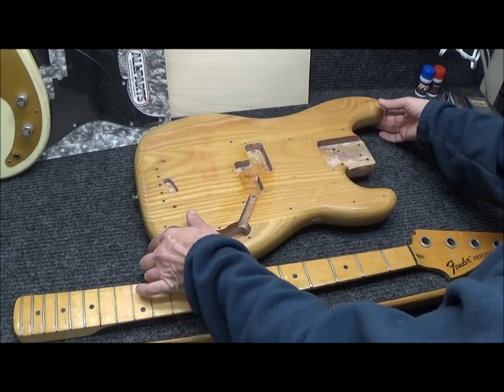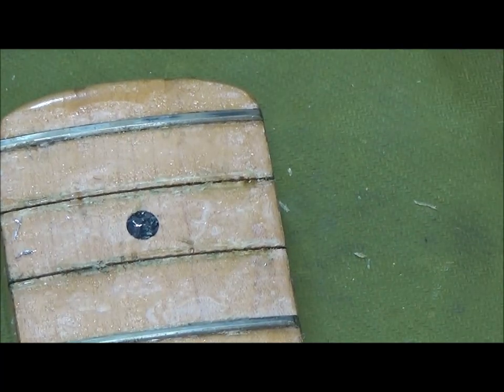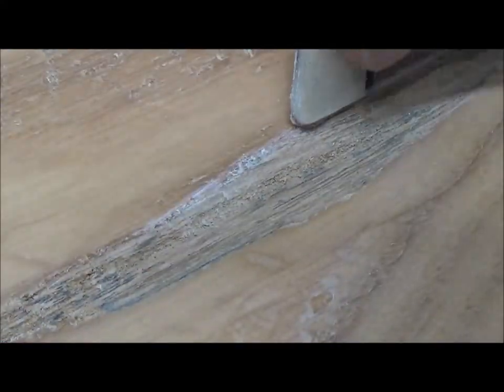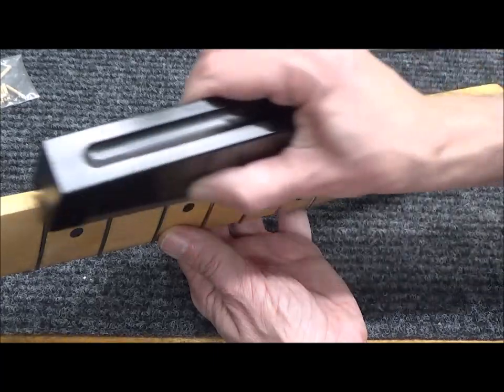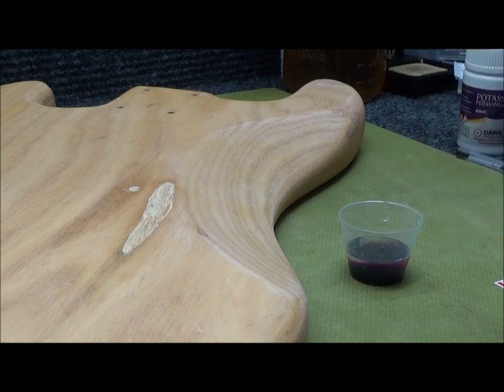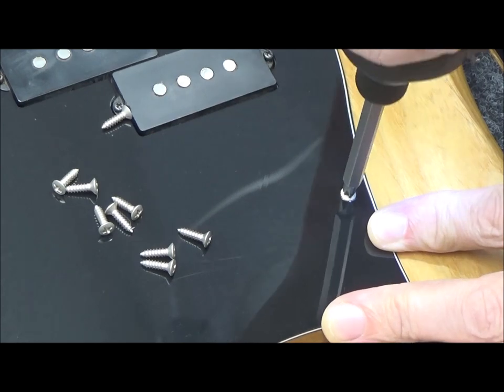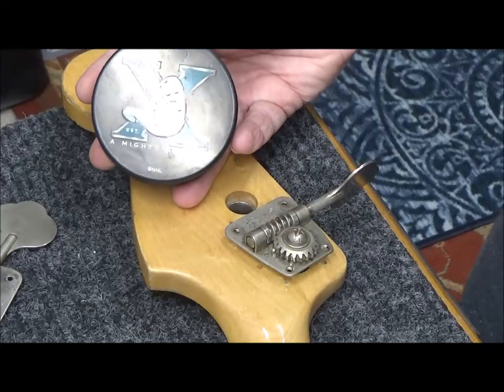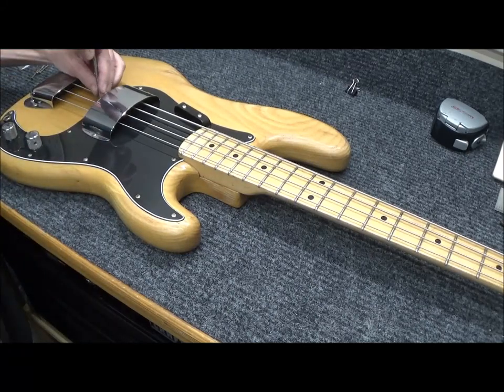Fender Maple Neck Finish Repair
Hello People!
Thanks for joining me for more guitar restoration videos!

Cheers,
Scotty D.,
Harpeth Guitar Restoration, LLC.
Nashville, Tennessee